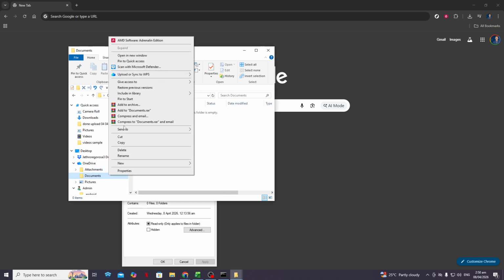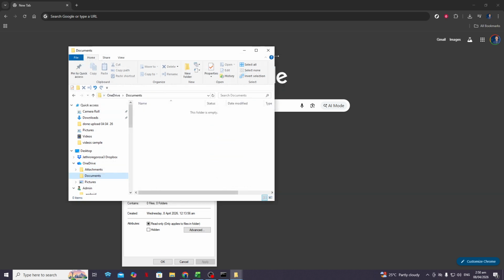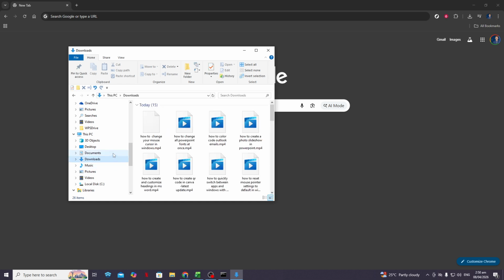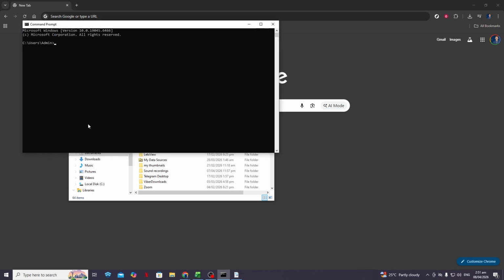How to fix windows cannot find typed the name correctly and then try again (Latest Update)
How to fix windows cannot find typed the name correctly and then try again

In this tutorial, you’ll learn how to fix the “Windows cannot find…” error in Microsoft Windows 10 and 11 when opening apps, files, or programs. This issue usually happens due to broken shortcuts, missing system files, incorrect file paths, or corrupted Windows settings.

I’ll guide you step-by-step through multiple solutions, including checking file paths, fixing shortcuts, using Run commands correctly, restarting Windows Explorer, and repairing system files. These methods will help restore normal access to your applications and files.

By the end of this video, you’ll be able to fix this error and open programs without issues in Windows.